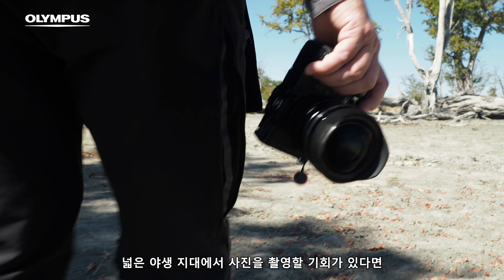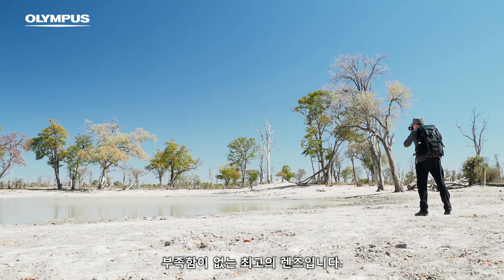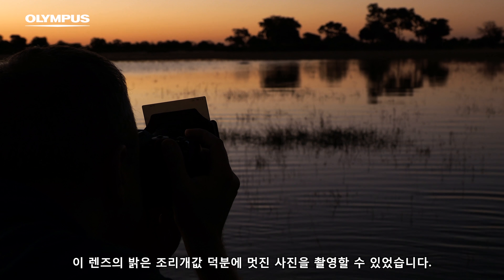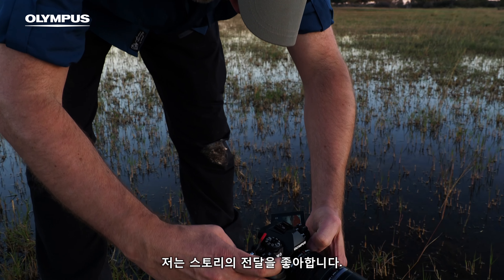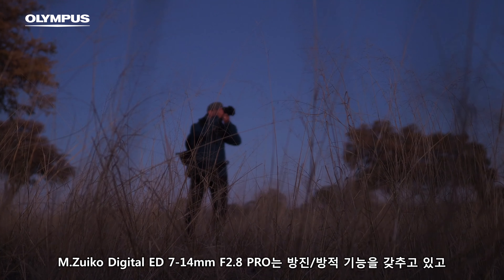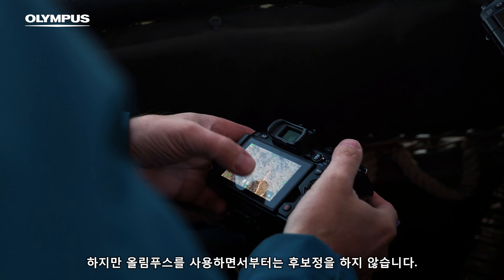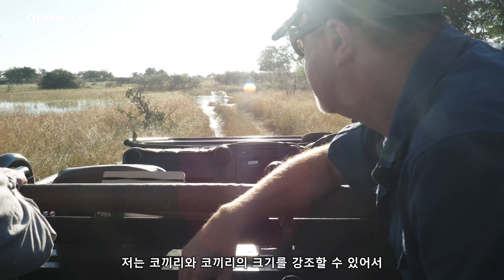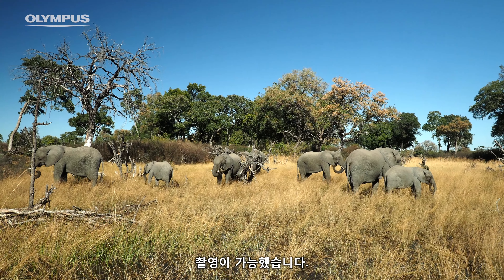Freedom is yours, Olympus Adventure Landscape Photography - Korean subtitle